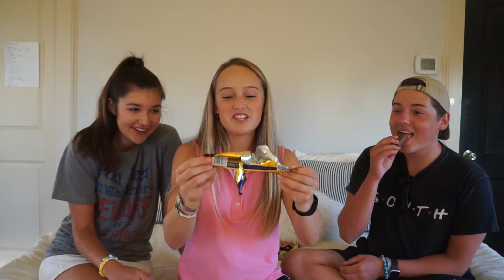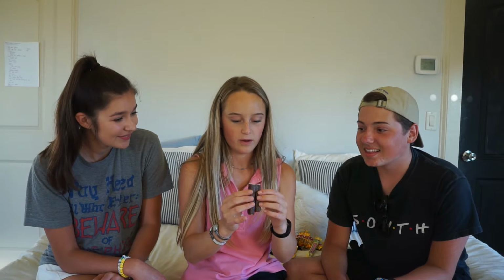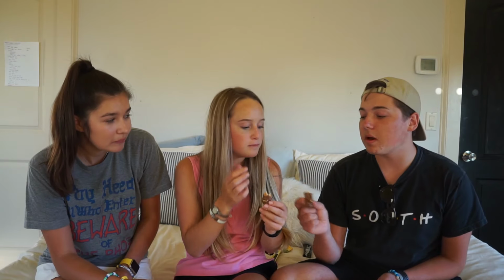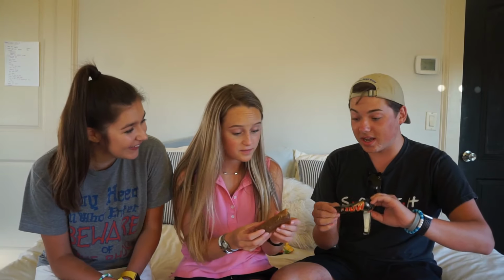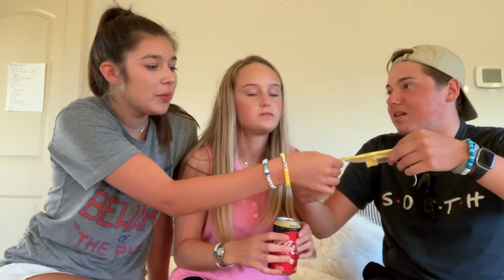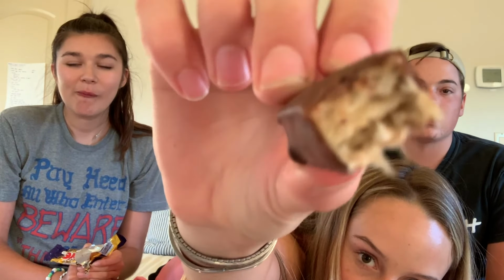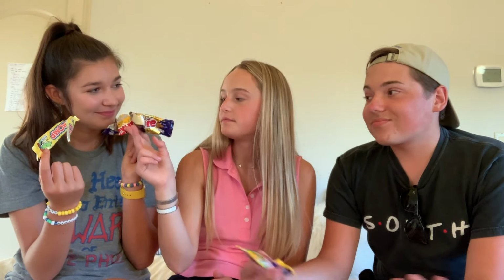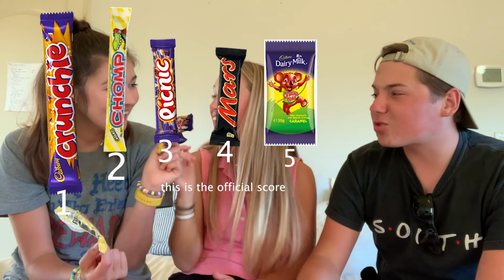Trying Australian Candy!!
in this video I try australian candy w my friends marcus and Bella